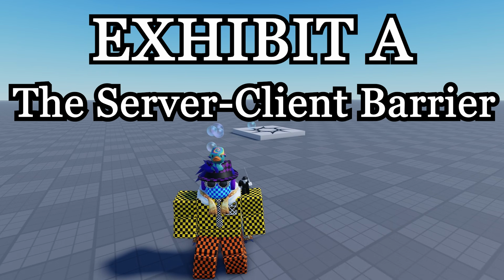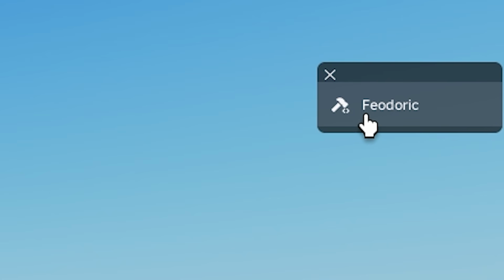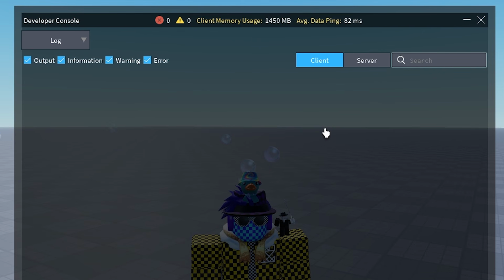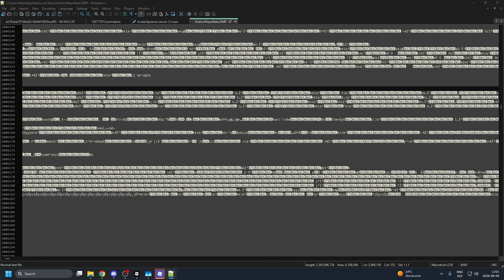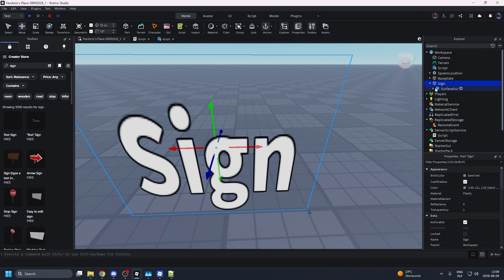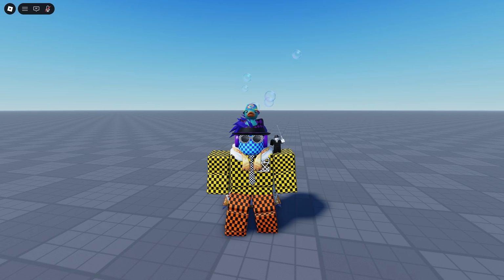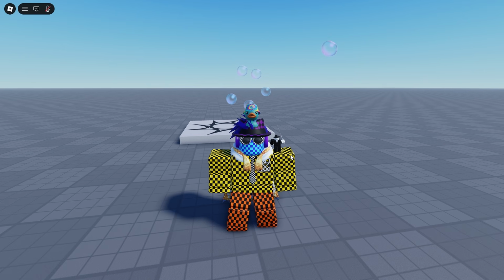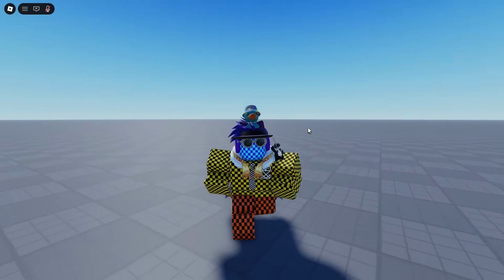Your Game is Vulnerable. Here's how to fix it.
In this video, I cover various vulnerabilities that can be used to exploit roblox games, as well as how to prevent them. This includes relatively harmless exploits like Memory Dumps and dangerous ones like zero-day vulnerabilities.

If there's anything I didn't mention in this video then make sure to comment solutions down below ↓

This is my 2nd channel.

If you're reading this, add this emoji to your comment: 👾